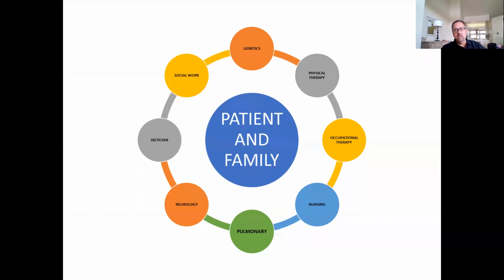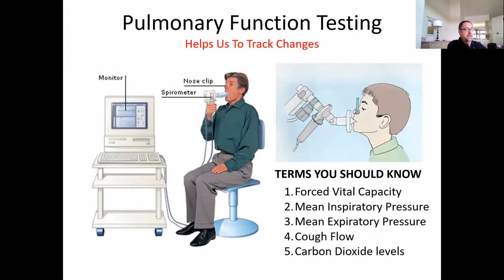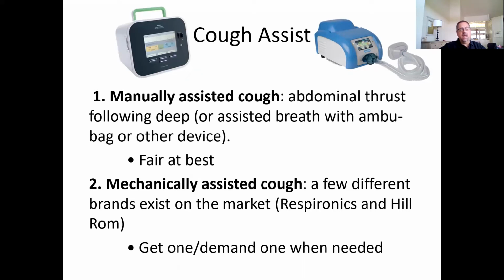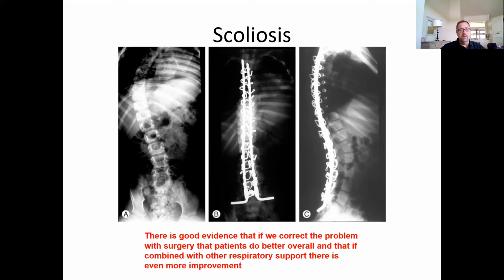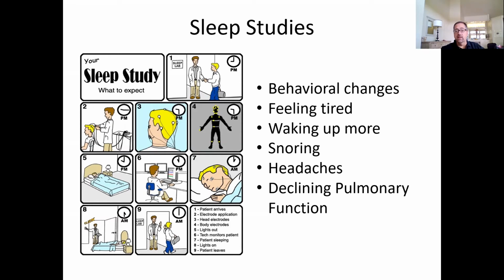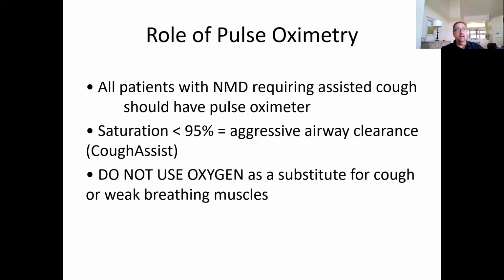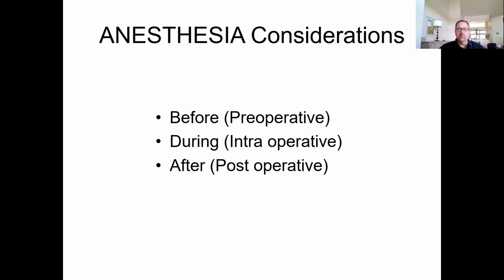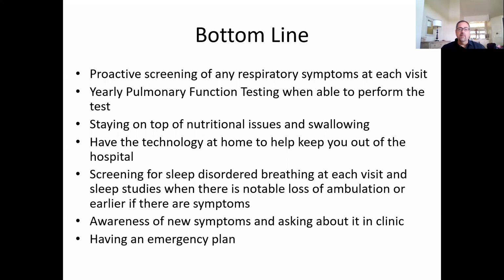The Art of Respiratory Care in Duchenne Muscular Dystrophy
Dr. Richard Shell, Department of Pulmonary Medicine from Nationwide Children’s Hospital gives his presentation on The Art of Respiratory Care in Duchenne Muscular Dystrophy at the MDA Engage Duchenne Muscular Dystrophy Symposium on August 14, 2021.
Thank you to our Engage video supporters: PTC Therapeutics, Sarepta Therapeutics and Solid Biosciences.